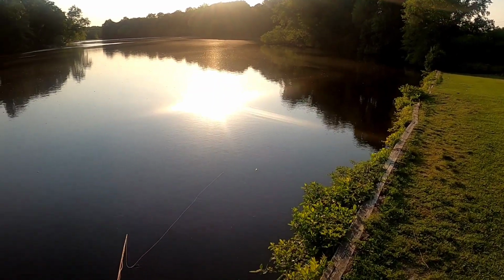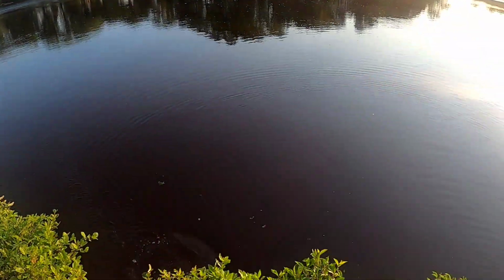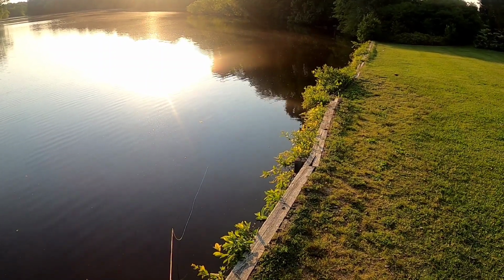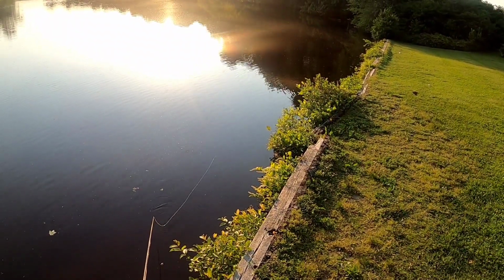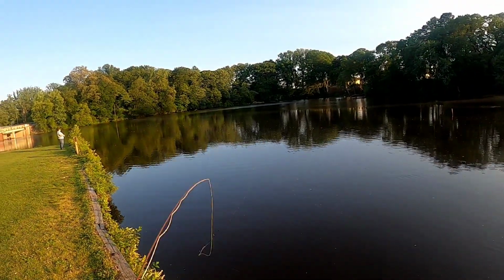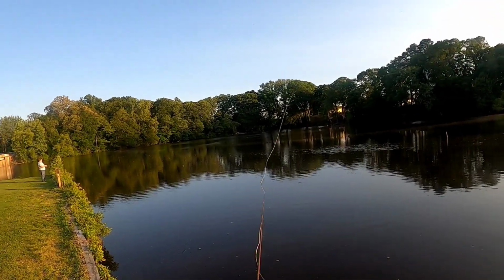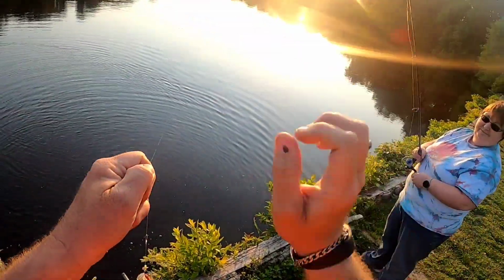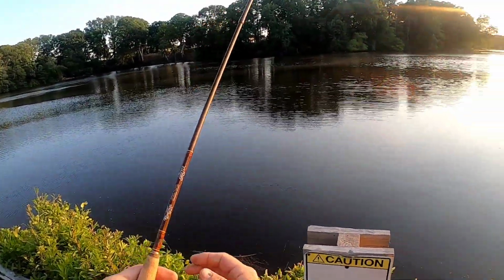FASTWATER FLY FISHING DELAWARES COURSEY POND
HEY WHAT'S UP! DID A LITTLE FLY FISHING AT THE POND. GREAT HOUR FISHING FOR PANFISH CRAPPIE OFF THE SHORE LINE. DID PRETTY GOOD USING A TIGER MOSQUITO # 10 SIZE.